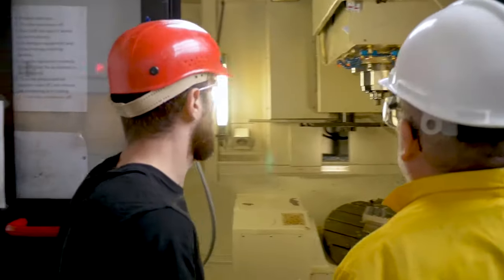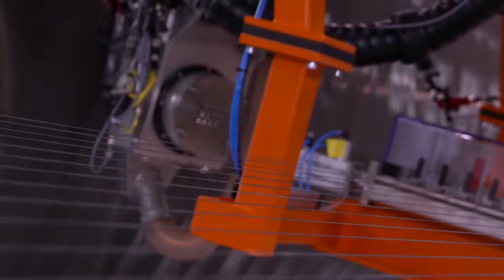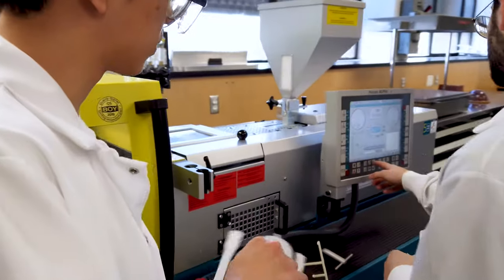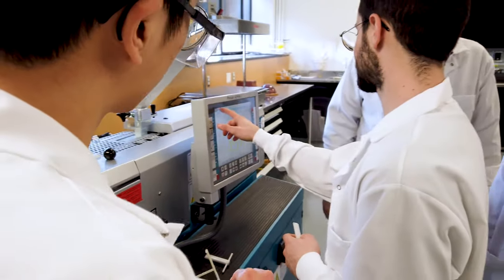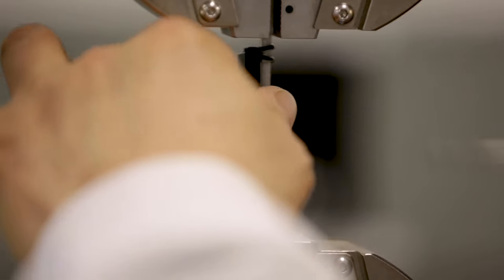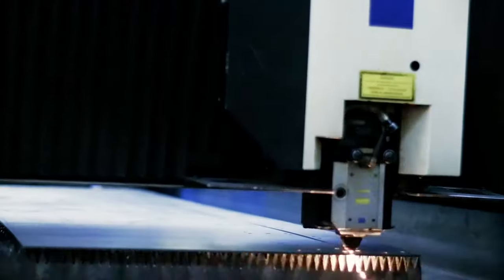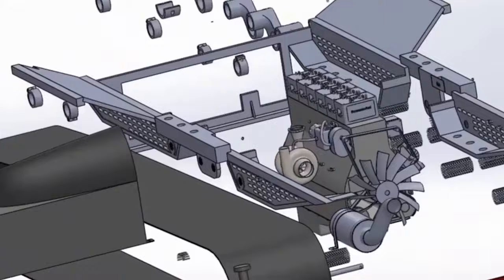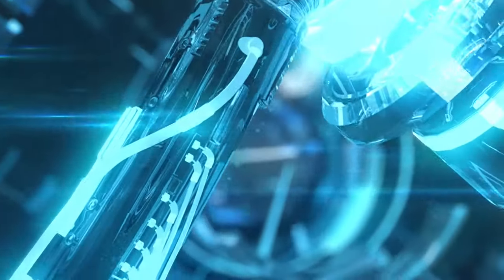What do Manufacturing Engineers do?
Manufacturing Engineers need to possess skills and expertise in the areas of mechanical, material, electrical and control systems in order to innovate within this sector. Manufacturing Engineering students, faculty and alumni talk about the unique attributes of this program.